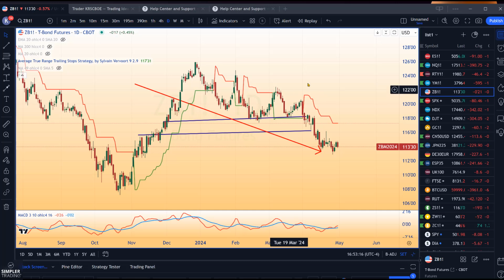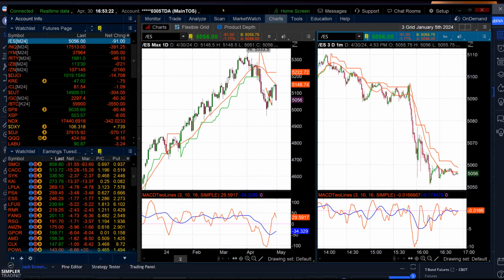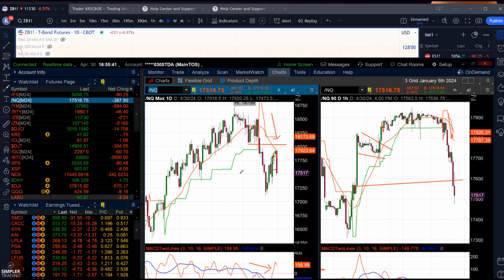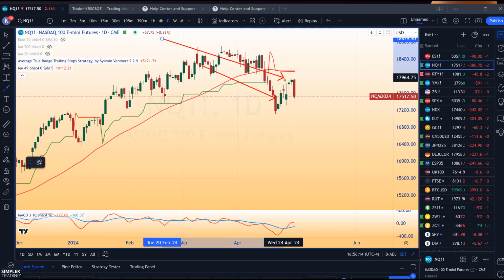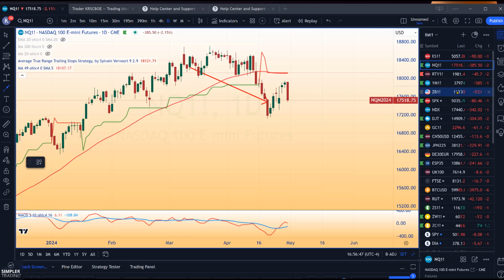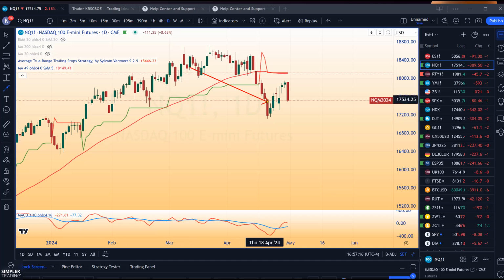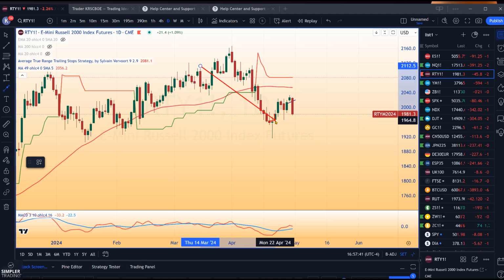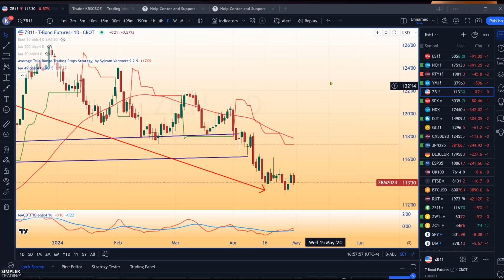Overbought in a Downtrend Means Bearish Patterns Are More Likely to Work | Simpler Trading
The perfect storm happened today. Bonds testing lows, while indexes had overbought MACD's with prices at resistance.

Chris Brecher

Get the “Supply and Demand” edge. See how Tr3ndy Jon’s protégé doubled her account 5X and how Tr3ndy “hijacks” buy and sell zones with a consistent 81% win rate!